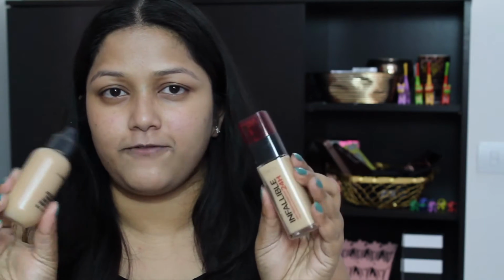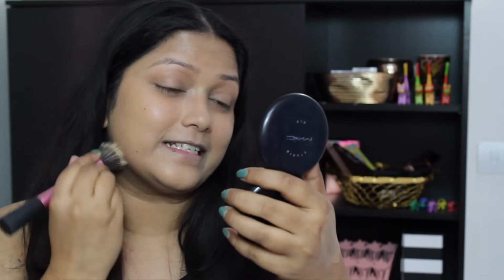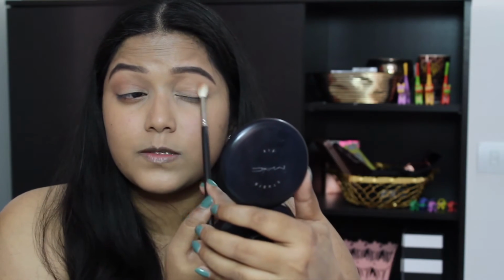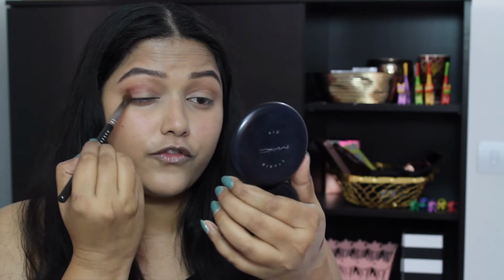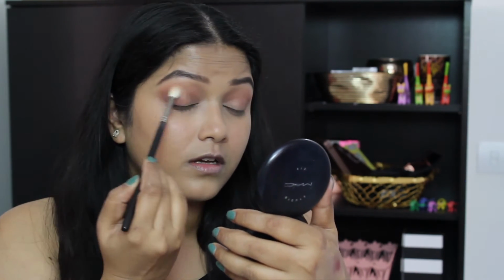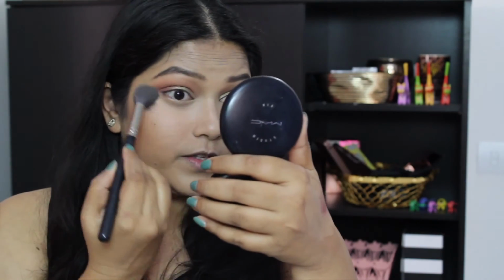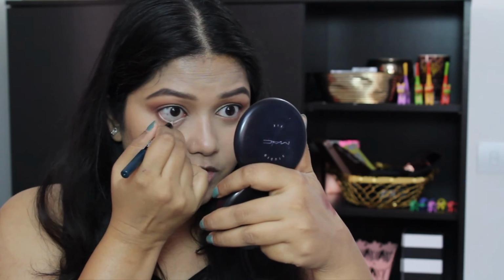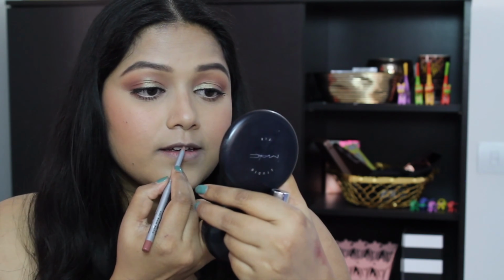GET READY WITH ME | Date night Makeup | Trendy Talks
Hey everyone, I hope you like this GET READY WITH ME makeup look, a bit dramatic and really fresh look perfect for a date night.

Products Used :
L'oreal lucent magique primer
Mac Face and Body foundation
L'oreal Infalliable foundation
Mac select moisture cover concealer
Maybelline age rewind concealer
Makeup Geek eyeshadow Karma, Bitten, Frappe
Plum Magnet eyes kajal
Revlon photoready kajal
L'oreal super liner perfect slim eye liner
The Face shop blush in 03
Becca Champange pop
Colorbar lp liner in Nude pink
Colorbar sheer creme lush lipstick in Beach Glow